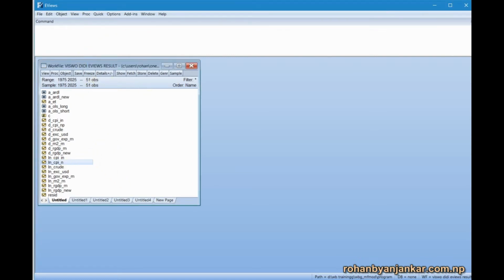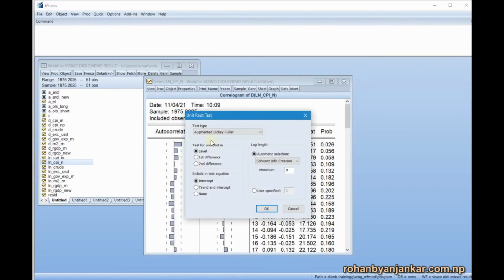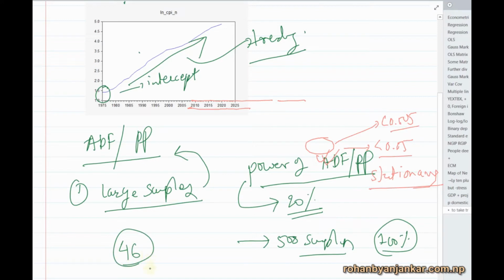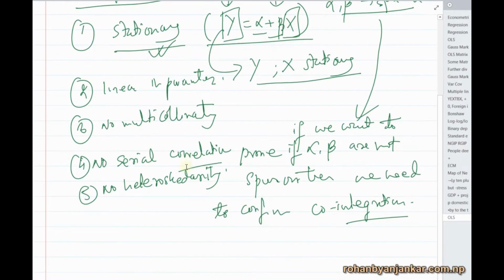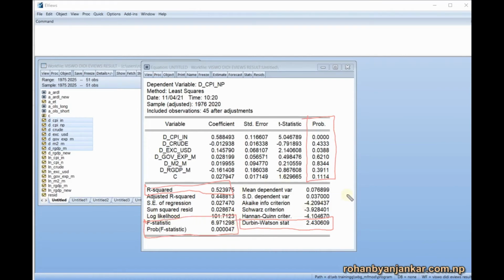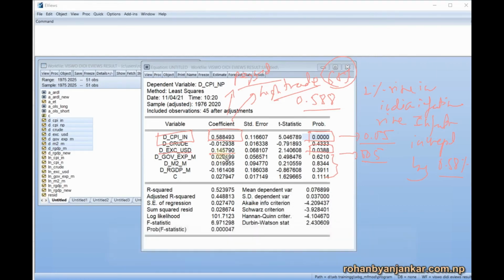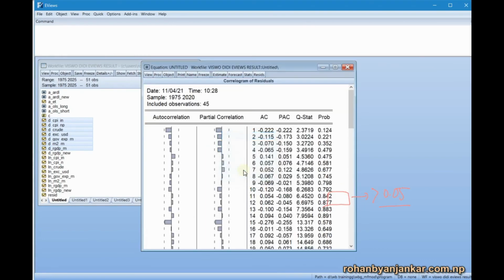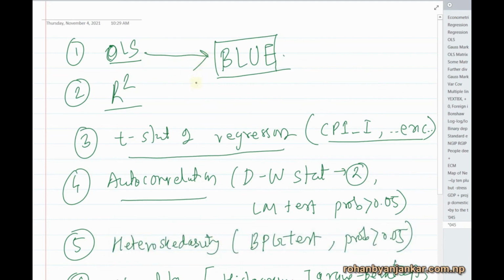EViews Part II: OLS estimation, BLUE Property in EViews